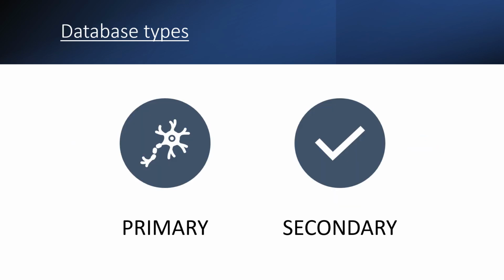Genomics 2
Database